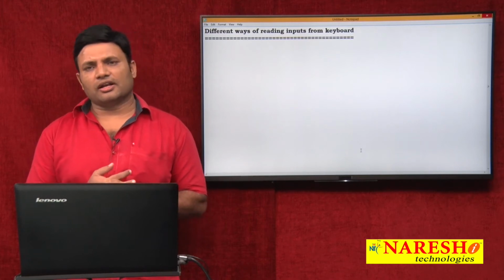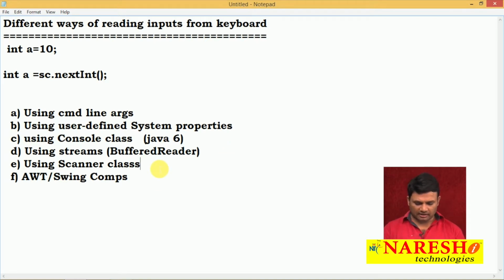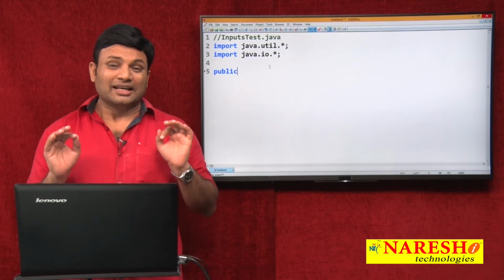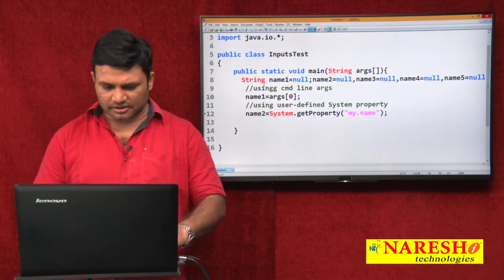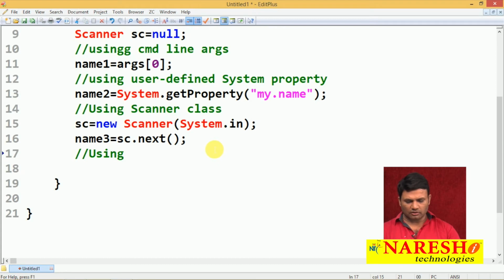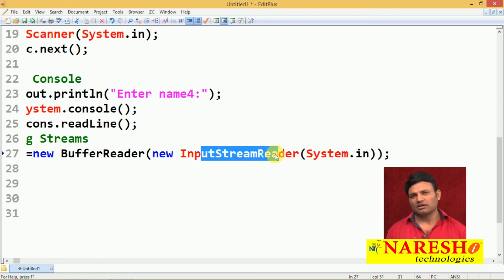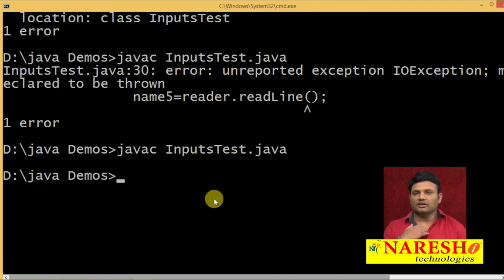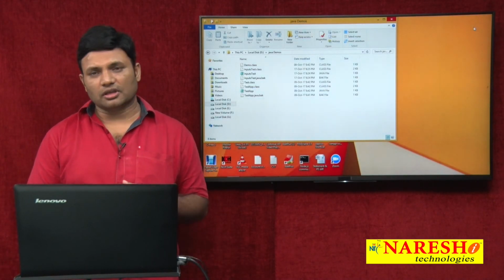Different ways of Reading Inputs from Keyword | Java Interview Questions | Mr.Nataraj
💡 Our Online Training Features:
• 🎈 Industry-Specific Scenarios
• 🎈 Flexible Timings

Call:
Our Advanced Java Training Features:
1. Training with Real-Time Experts
2. Industry Specific Scenario’s
3. Flexible Timings
4. Soft Copy of Material
5. Share Video's of each and every session.